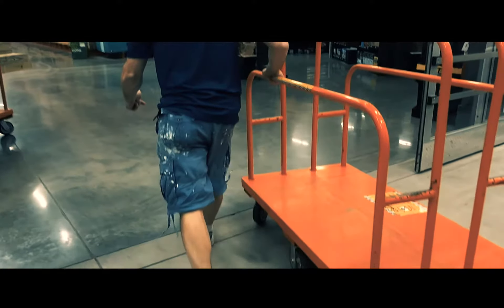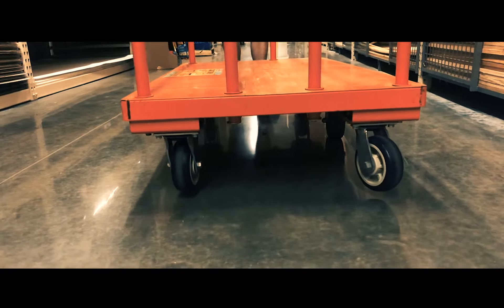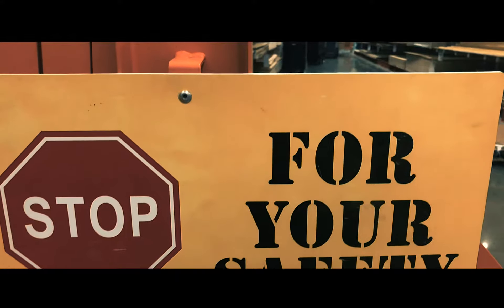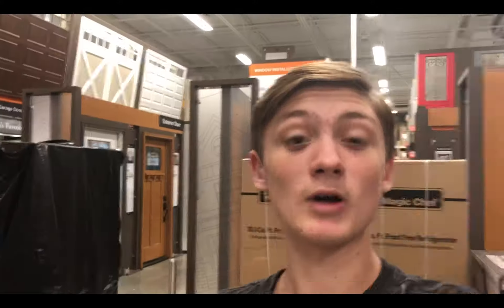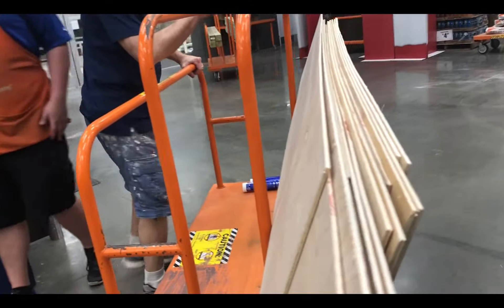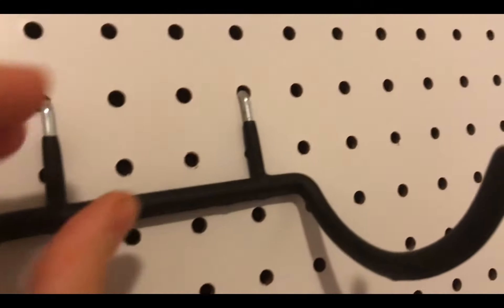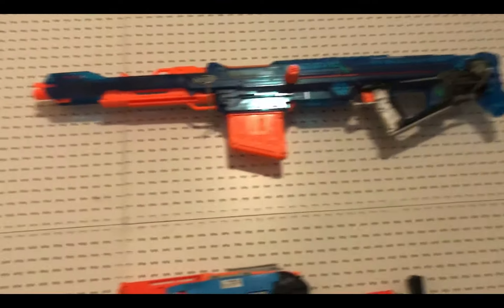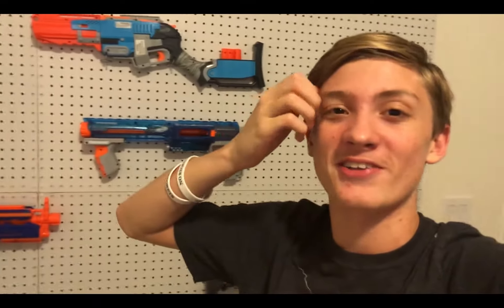EPIC NERF GUN WALL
Today we spent 7 hours, yeah, 7 whole hours shopping, building, and customizing my nerf gun wall! it was such a fun day shopping, and happy thanksgiving to all of you!!!

All shots were filmed with the iphone X!

STAY VLOGTASTIC!!!